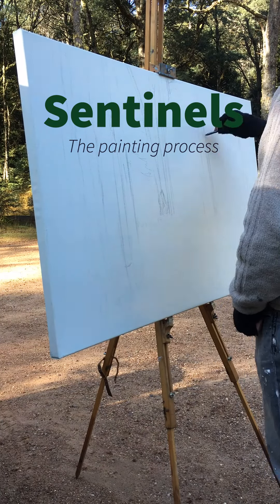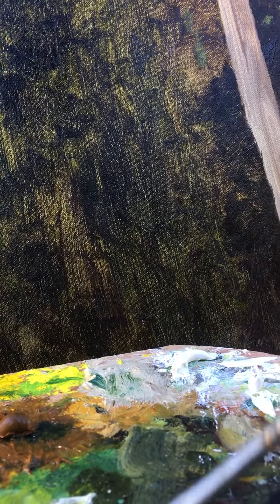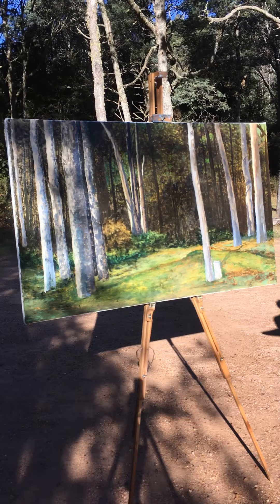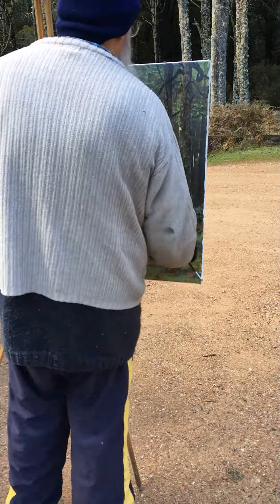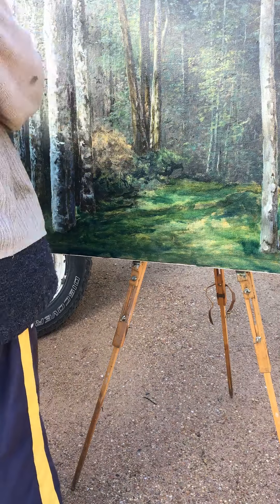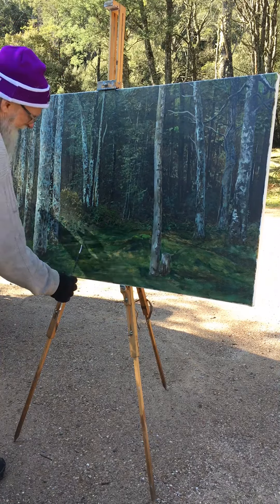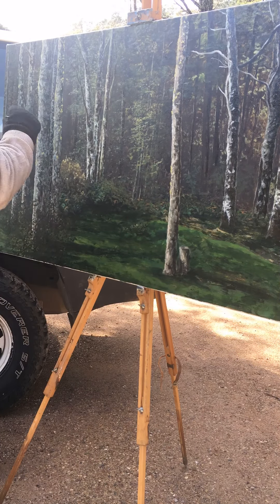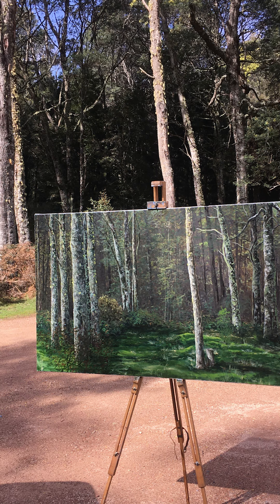Sentinels - The Painting Process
A behind-the-scenes look at the painting processes used by Russell McKane to complete a masterpiece. Russell provides the commentary where he demonstrates and discusses the way he distills light, time, and place onto a canvas over many, many weeks. This is a winter painting so look out for the changes in wooly wear. Plein air takes commitment.
Sentinals is an oil painting completed totally Plein air. That means on location without the air of a studio or photographic sources

Plein air over 40 hours on one painting takes guts. But the rewards are many - because it gives the artist eyes that are not found in a studio with a highly organized study of composition. No, it distills light. It enables seeing. It enables understanding. and the result is a richness on the canvas few achieve.